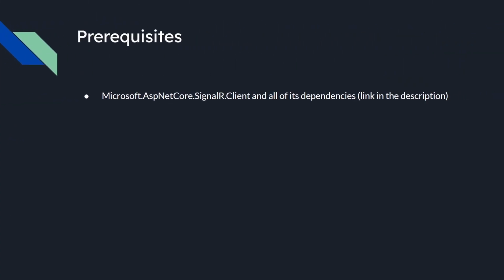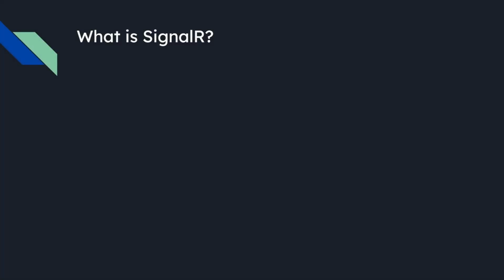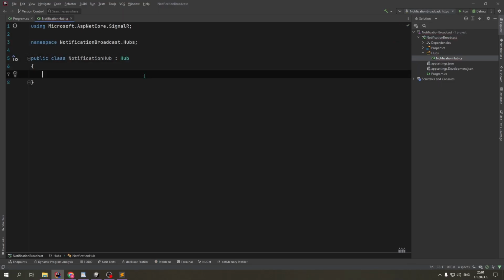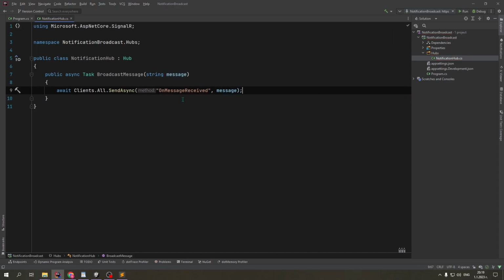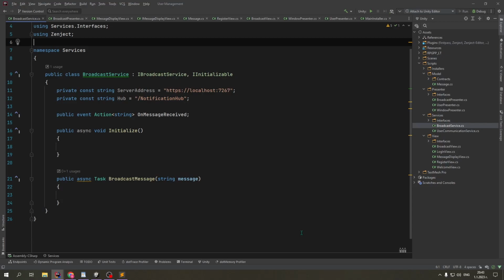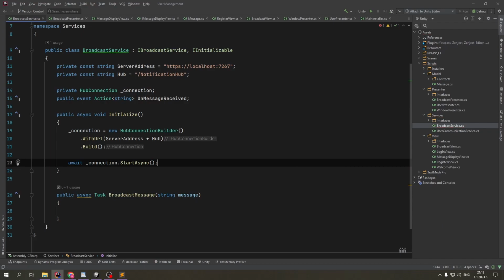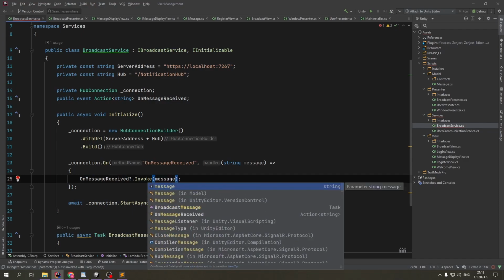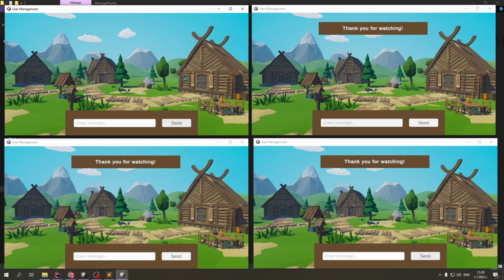How to Use SignalR in Unity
In this video we will build a chat application in Unity using SignalR.